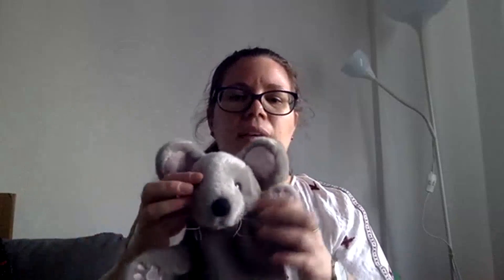Jolly Phonics practice SATI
We will practice the sounds S, A, T, I in this video